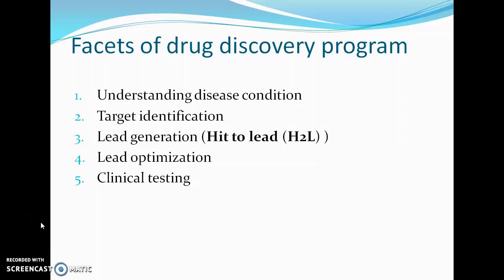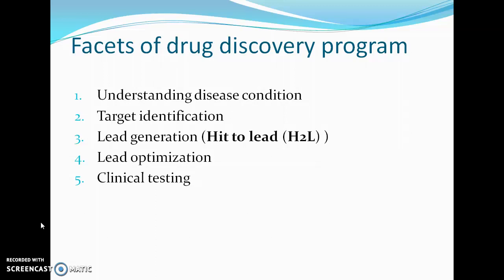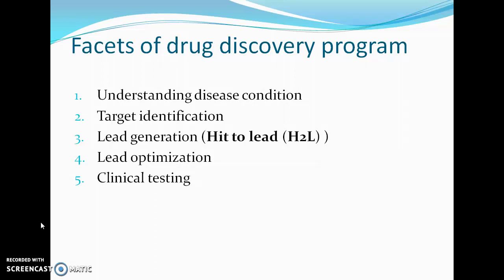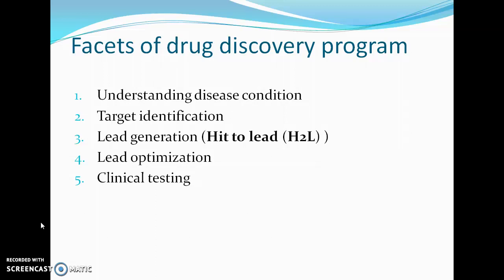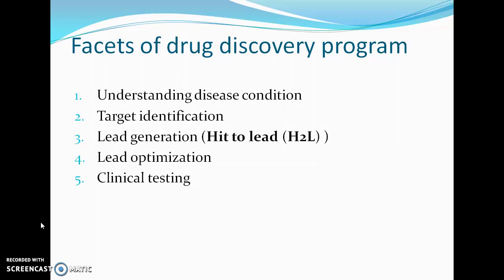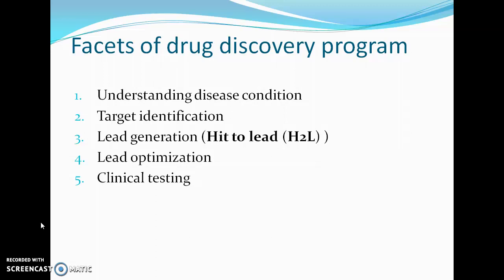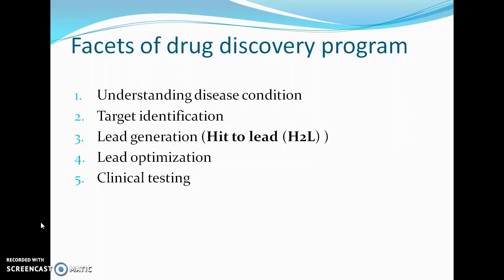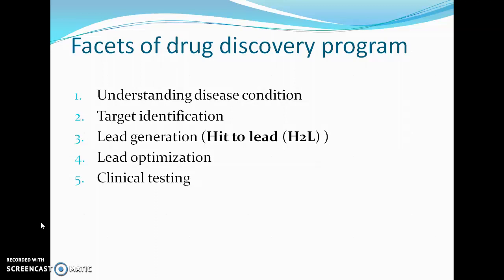facets of drug discovery program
Drug discovery program is a multidisciplinary effort closely linked with structural biology, integrative cell signaling, and neuroscience programs to explore new approaches for therapeutics